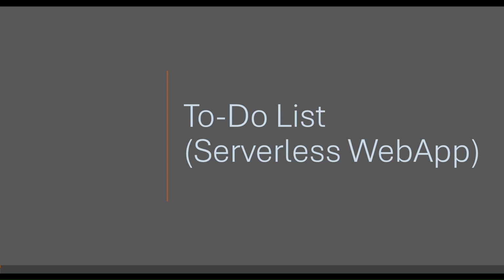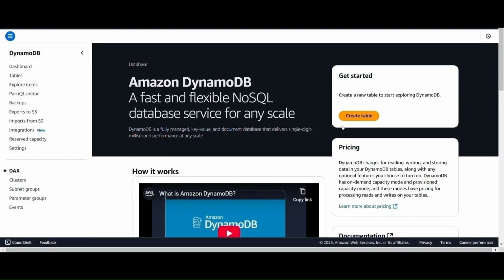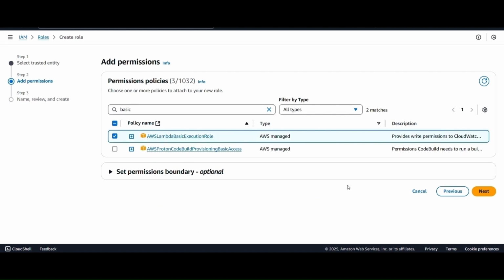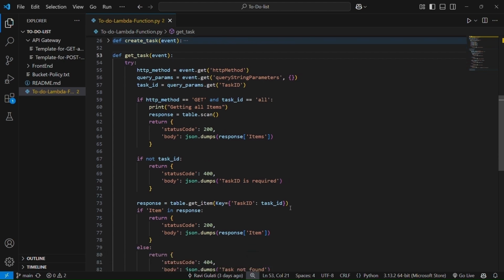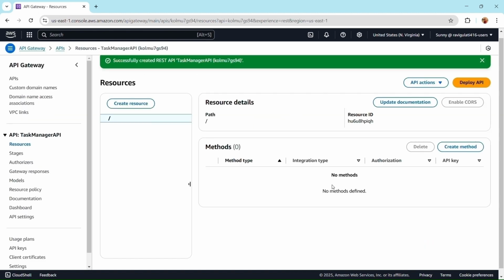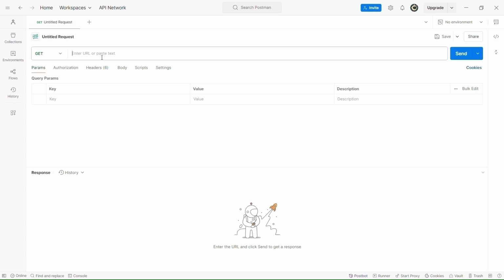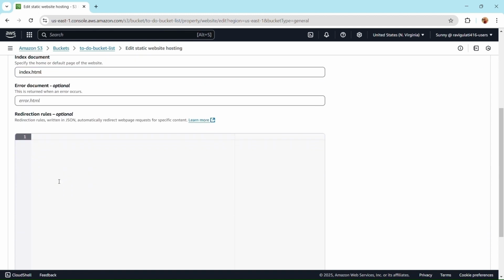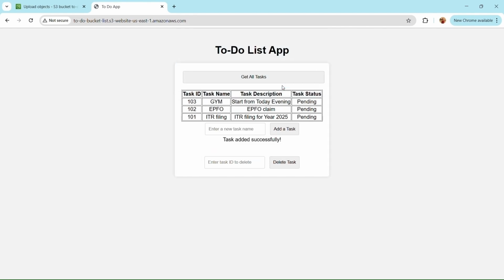DevOps Project : To-Do List Serverless Web Application with Almost Zero Investment!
Learn how to build a powerful serverless to-do list web app with almost zero investment! This is a perfect project to add to your resume. In this step-by-step tutorial, we'll guide you through using AWS Lambda, API Gateway, and DynamoDB to create a scalable and cost-efficient application. Perfect for beginners and experienced developers alike, this project will help you master serverless technologies and boost your productivity. A Must watch before AWS Certification Exams as well. Don't miss out and start building your own Serverless app today.

=== Timestamps ===

00:00 Intro
00:34 Prerequisites
01:05 Architecture of To-Do List Web Application
02:33 DynamoDB Table Creation
04:29 IAM Role Creation
05:53 Lambda
08:21 Lambda Testing
09:31 API Gateway
12:13 API Gateway Testing
13:26 Bucket in Amazon S3
16:17 Launching To-Do WebApp in Browser